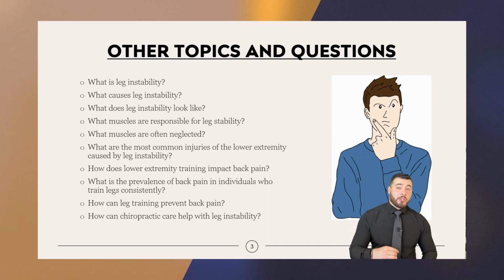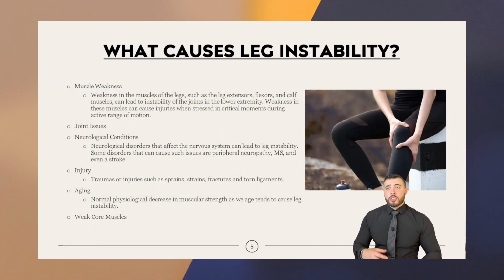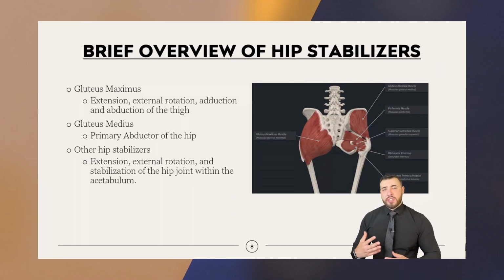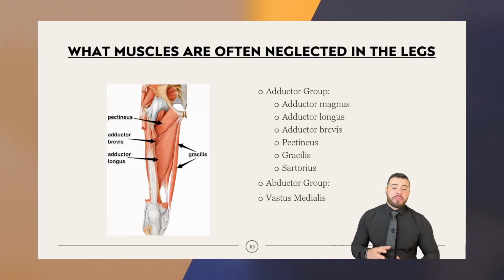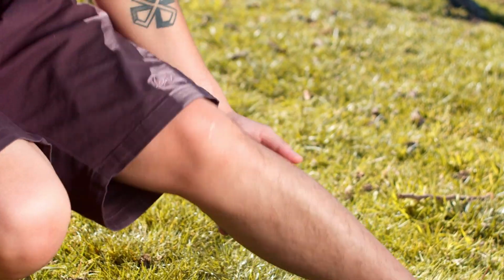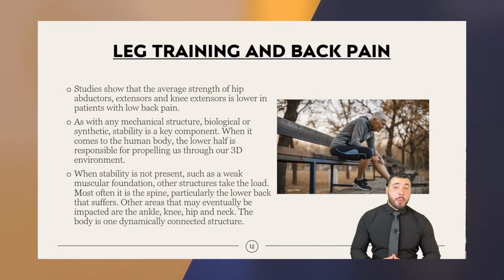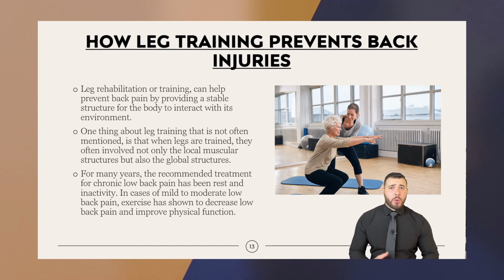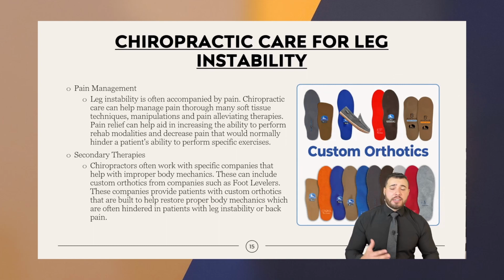Chiropractic Care for Leg Instability | El Paso, Tx (2023)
Discover how chiropractic care addresses leg instability in our latest video. Join us as we explore the causes behind leg instability and how chiropractic techniques offer effective solutions. Learn how adjustments and tailored therapies can not only alleviate instability but also enhance overall leg function. Watch as experts discuss the transformative impact of chiropractic care on restoring stability and mobility for a healthier, more balanced life.

✅ Musculoskeletal Rehabilitation
✅ Fibromyalgia & Inflammation
✅ Diabetes & Autoimmunity*
✅ Weight Loss
✅ Body Composition Analysis
✅ Thyroid Dysfunction*
✅ Autoimmune Disorder*
✅ Heart Disease & Inflammation*
✅ Agility & Mobility

Blessings,